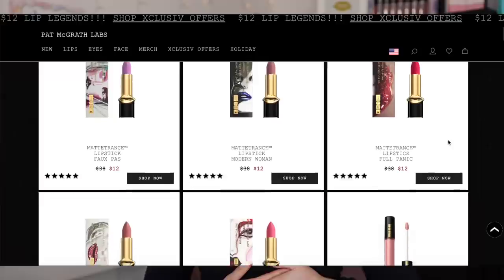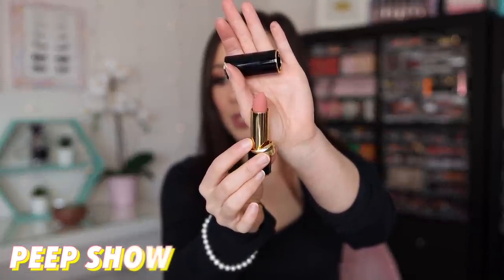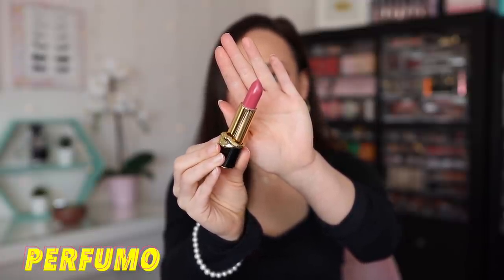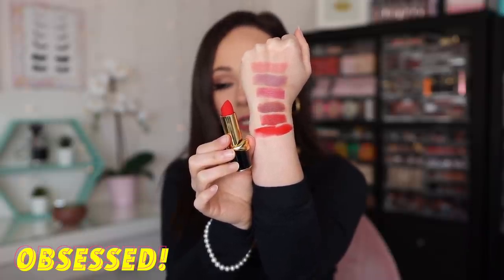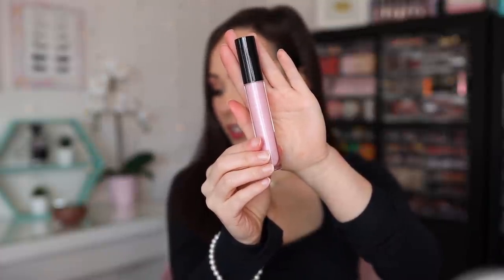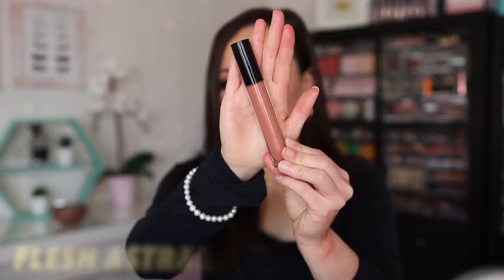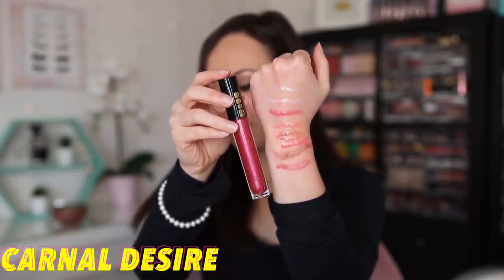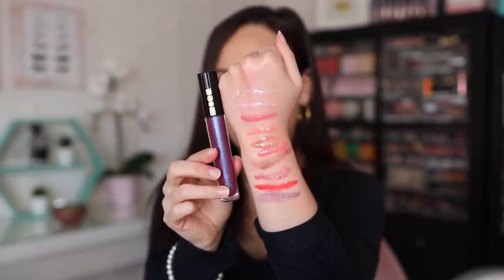$12 PAT MCGRATH LABS LIP SALE HAUL & Try On!!! 17 shades!!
Hi guys! In todays video I will be swatching for you all of the lip products I picked up during the Pat McGrath Labs $12 lip sale! ENJOY!

Pat McGrath Labs Lip Pencil (Supernatural)
Charlotte Tilbury Star Aura Quad
Urban Decay Brow Blade (Neutral Nana)
Ole Henriksen Banana Bright Face Primer
Dior Forever Foundation
Dior Forever Skin Correct (2N)
Huda Beauty Easy Bake Loose Setting Powder (Pound Cake)
Dior Mineral Nude Bronze
Dior Backstage Rosy Glow Blush
Dior Holo Pink Highlighter (N/A)
Colourpop Creme Gel Liner (Honeydude)
Em Cosmetics Illustrative Liner
Lancome Monsieur Big Mascara